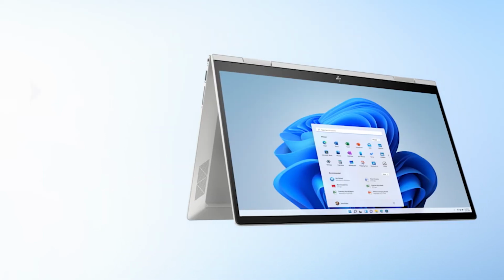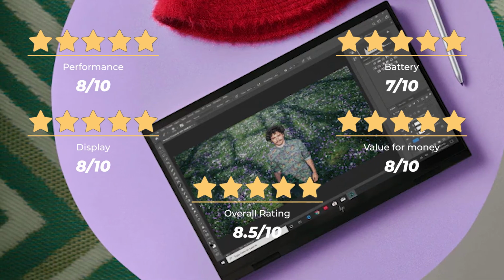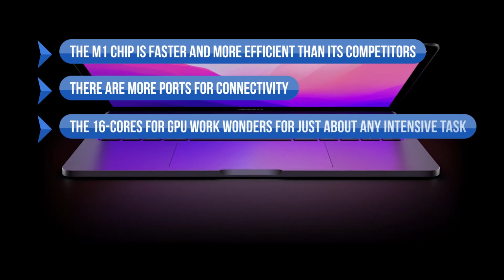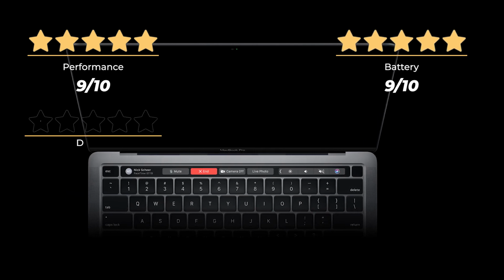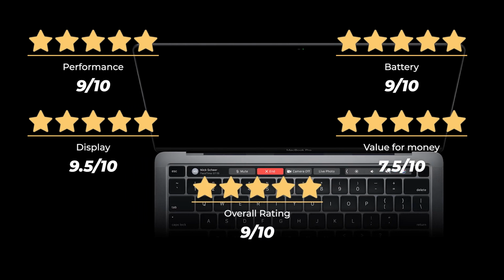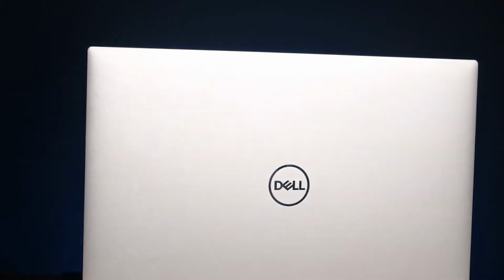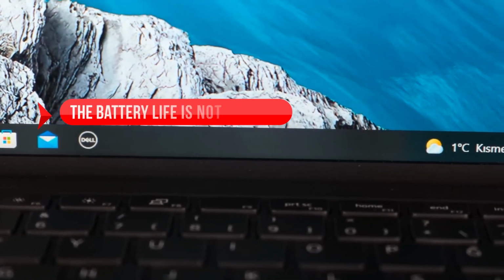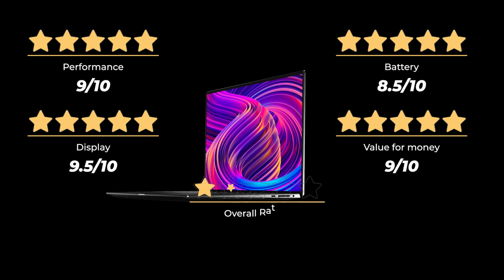The Best Laptops For Remote Work! (TOP 5)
Our TOP 5 picks for the best laptops for remote work:
01:28 5. Microsoft Surface Go 3
03:24 4. Lenovo Ideapad 3
05:36 3. HP Envy x360 15: BEST BUDGET
07:56 2. MacBook Pro (16-inch): BEST PREMIUM
10:28 1. Dell XPS 15: EDITOR'S CHOICE
[paid links]

►Best Sellers Computer Components On Amazon
►Amazon Today's Top Deals On Computer Components
[paid links]

We have done an extensive review of the top 5 laptops For remote work and rated them according to Performance, Battery, Display and Value For Money

You can also find a more detailed analysis and reviews of the 7 best laptops